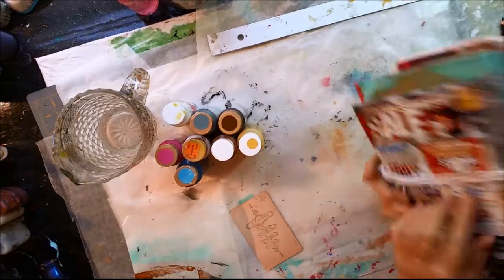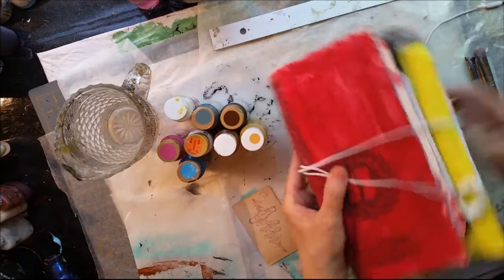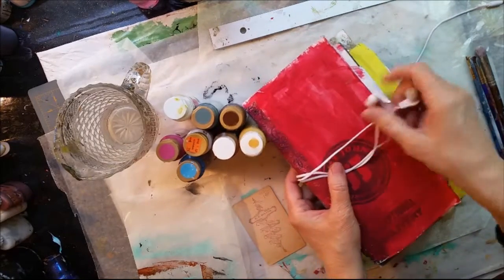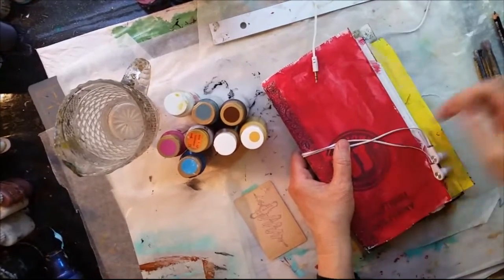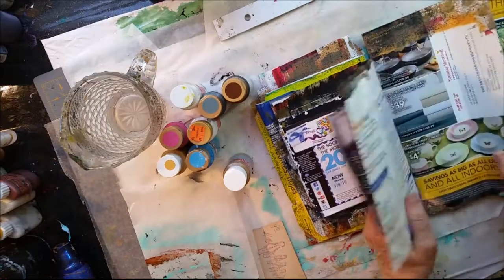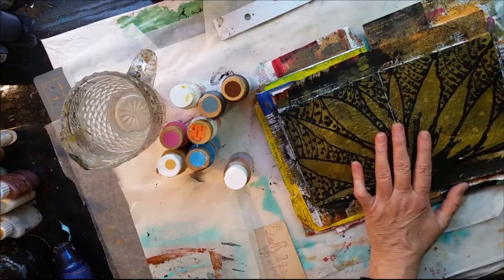2016 Trashy Art Journal, Painted Face #1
I like this face I painted, but it beats me where how he landed in my trashy journal.  He just emerged out of the paint onto the paper. OK, I had an inspiration photo, but what I painted was a bit different - just a bit.  Still it was a fun page for my trashy journal. So I am leaving this guy alone.